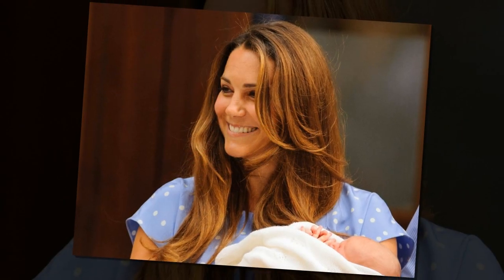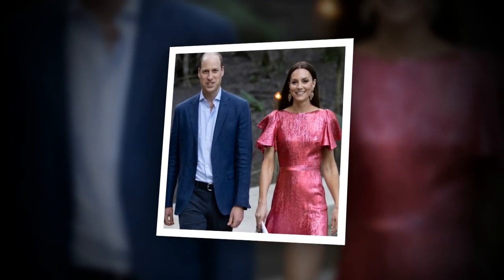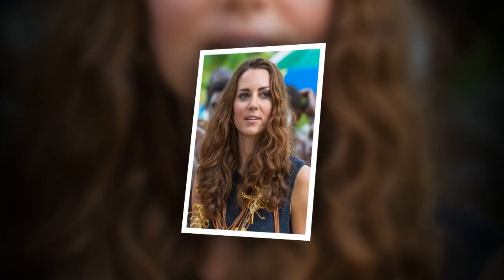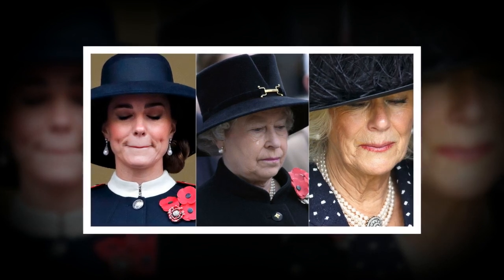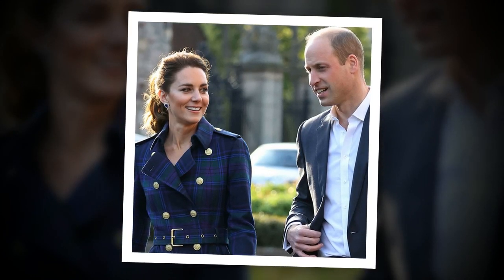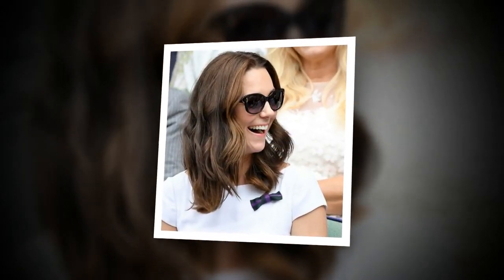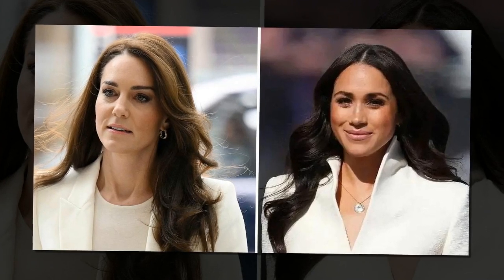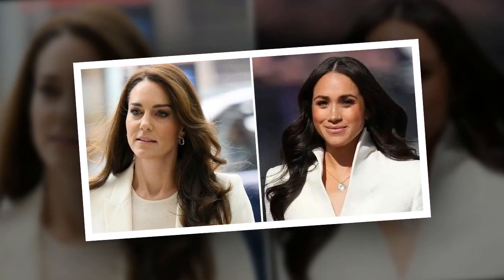Christmas photos unearthed: Princess Kate surprises fans with natural curls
Hello and welcome to WEON news channel. Here we will send you not only news about the Latest Kate Middleton News but also information about Prince William, Prince Charles, Prince Harry and Meghan Markle.